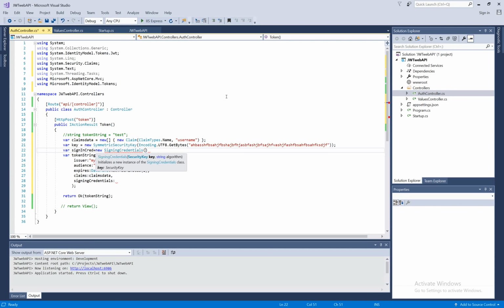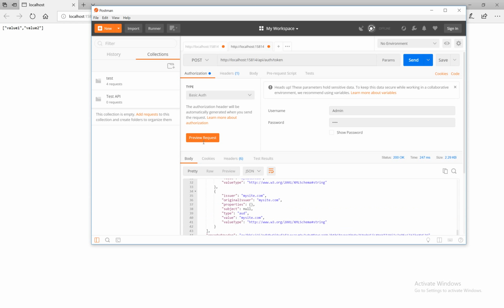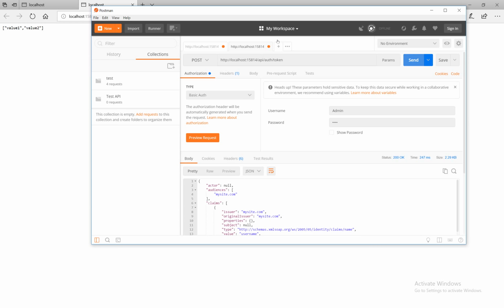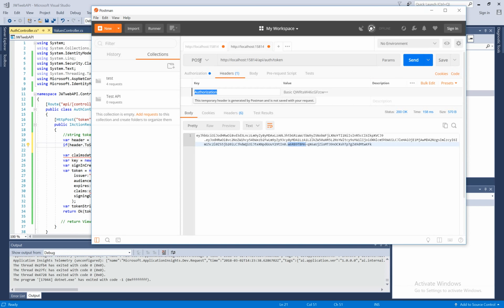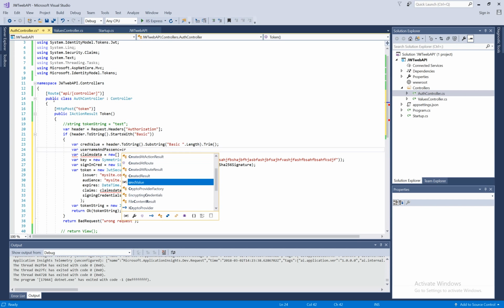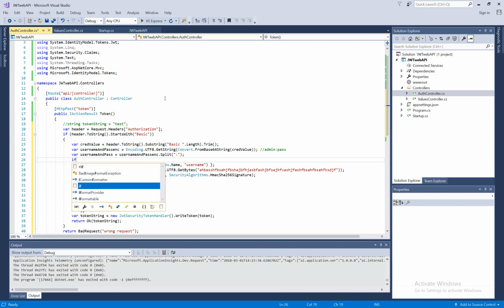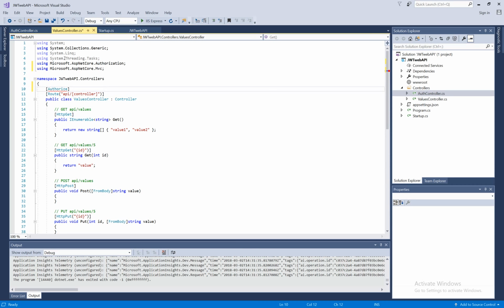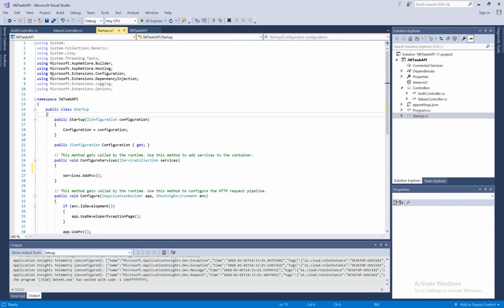JWT (JSON Web Token) ASP.NET core Authentication Part 2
JWT Authentication and Web API security